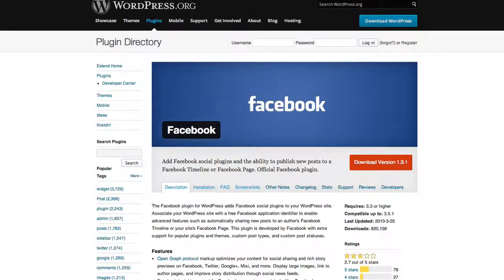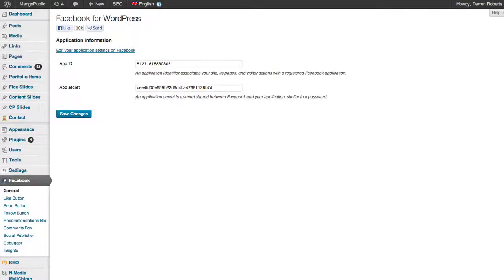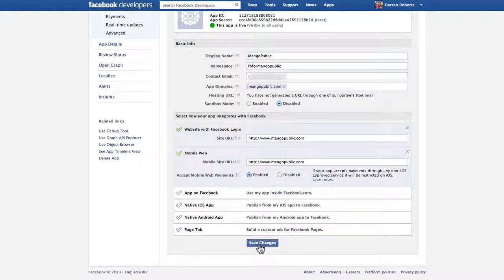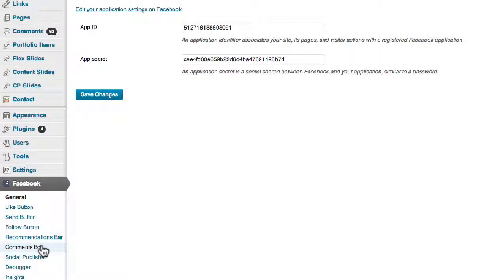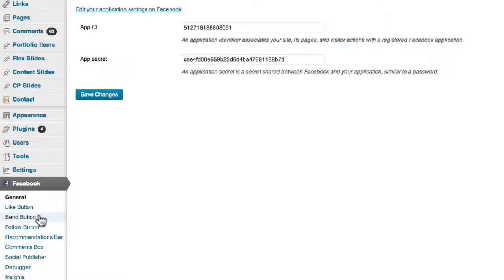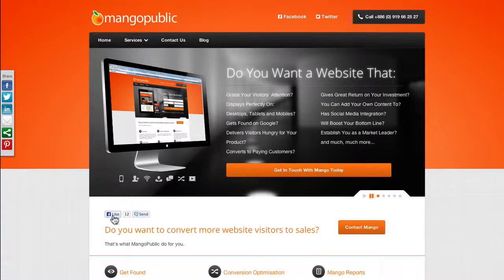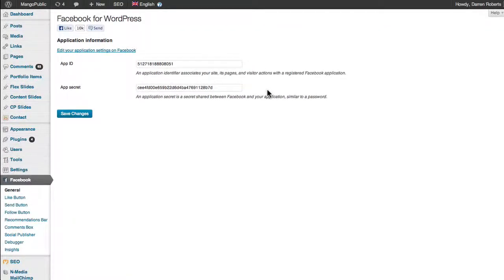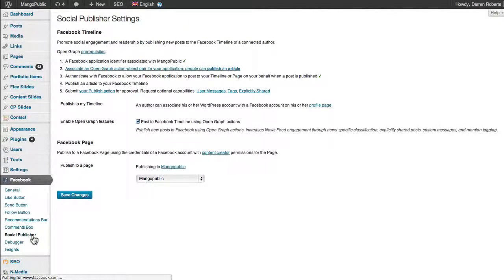How to Setup Facebook For Wordpress Plugin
Seo, блоггинг и многое другое.